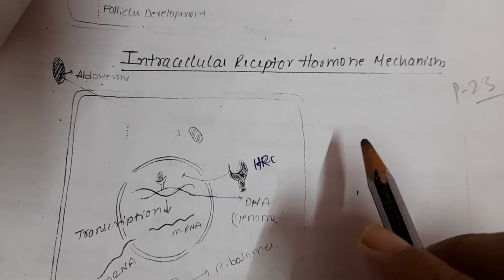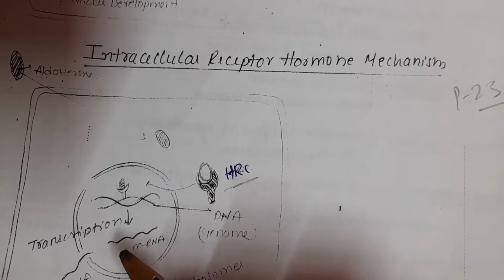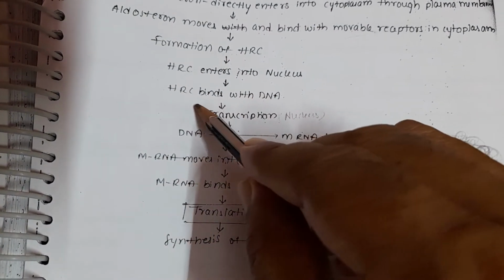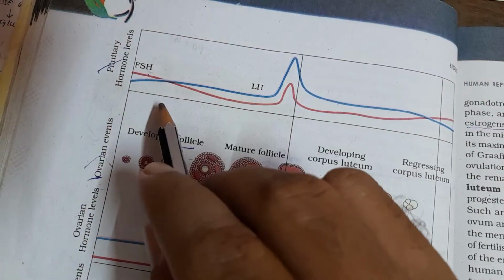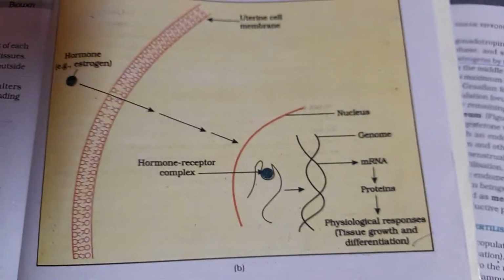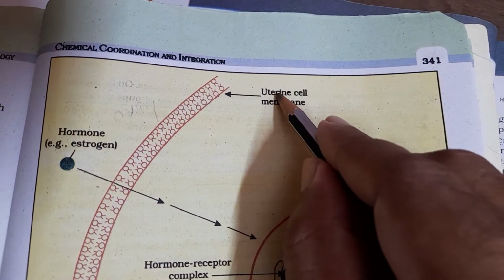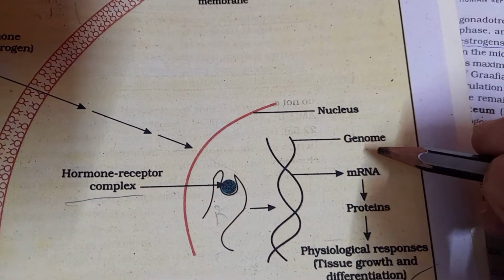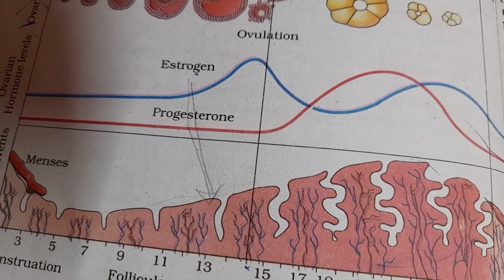Chemical coordination and integration notes part 24